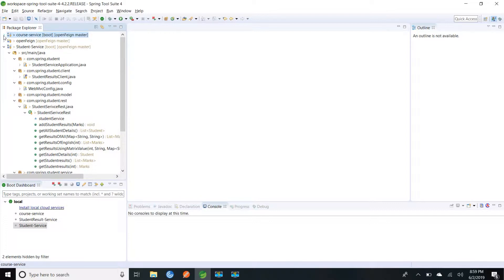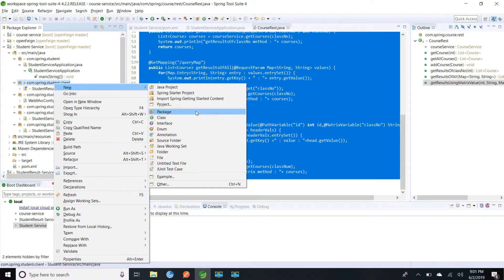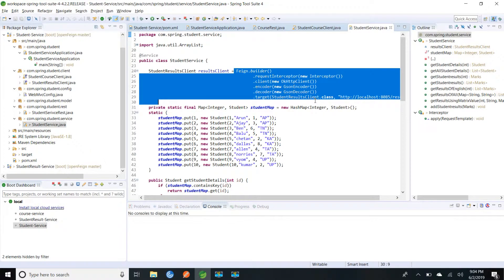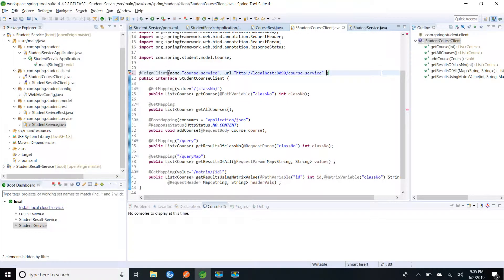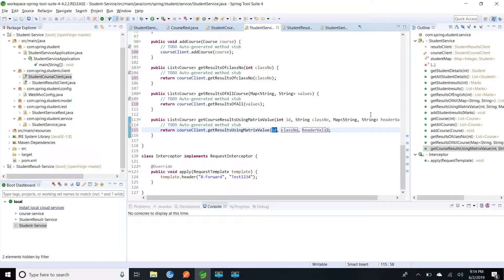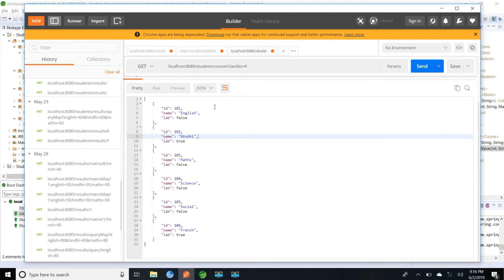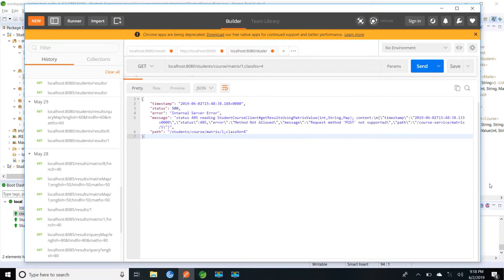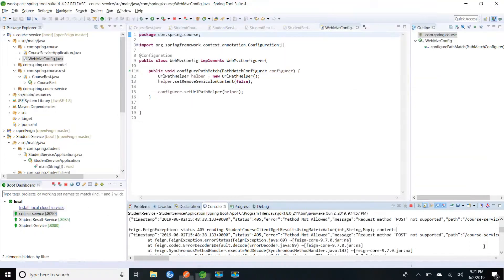Spring Cloud Openfeign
Spring Cloud Openfeign example